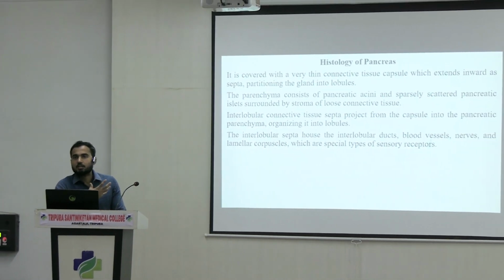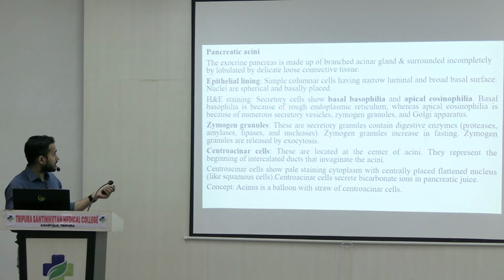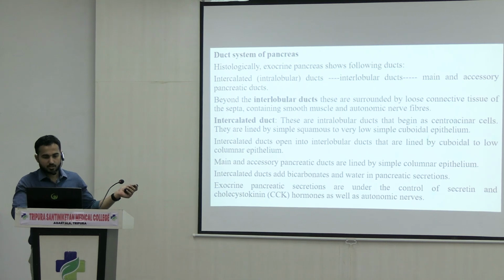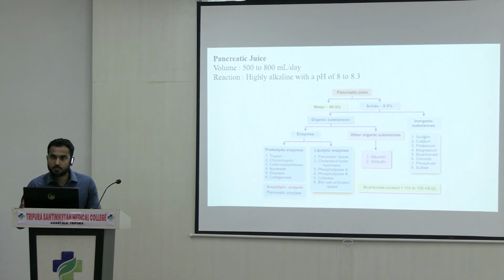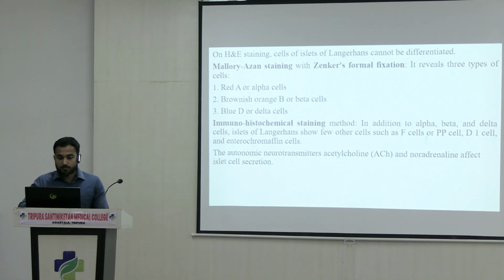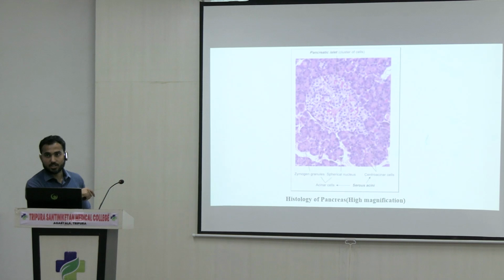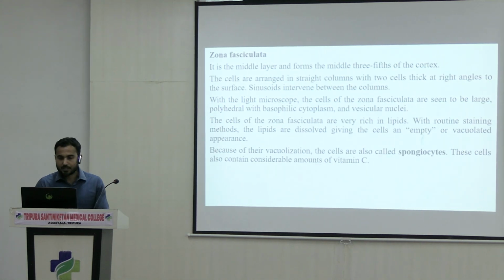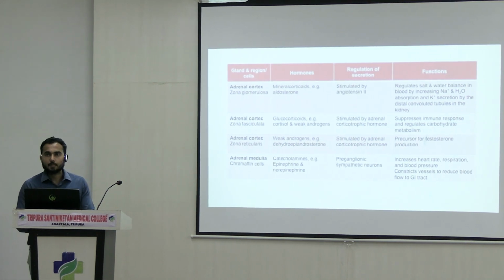Lecture On Histology of the Pancreas & Adrenal Gland: A Detailed Microscopic Study | MBBS | TSMC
This video provides a detailed microscopic study of the histology of the pancreas and the adrenal gland.

Explore the pancreas and its dual functions: both exocrine and endocrine [00:30]. Learn about its covering connective tissue capsule and the septa that divide it into lobules [01:10]. Discover that the parenchyma consists of pancreatic acini (exocrine) and pancreatic islets (endocrine) [02:15]. The exocrine part, made up of compound tubular acinar serous glands [03:42], is responsible for secreting digestive enzymes [04:21]. The endocrine part, known as the pancreatic islets or Islets of Langerhans, secretes hormones that regulate glucose, lipid, and protein metabolism [05:36].

Delve into the structure of pancreatic acini, branched glands lined by simple columnar epithelium [07:12]. The video explains the basal basophilia and apical eosinophilia of these cells, attributed to rough endoplasmic reticulum and zymogen granules, respectively [08:16]. Centroacinar cells, located at the center of the acini, are identified as part of the duct system and secrete bicarbonate ions [09:53]. The pancreatic duct system, including intercalated, intralobular, and main/accessory ducts, is detailed, noting the change in lining epithelium with increasing duct size [15:42]. Pancreatic stellate cells and their role in maintaining tissue architecture and potentially promoting pancreatic cancer growth are also discussed [20:24]. Learn about pancreatic juice, the alkaline secretion of the exocrine pancreas containing various digestive enzymes [22:36].

Understand the structure of pancreatic islets, demarcated by reticular fibers and composed of clusters of polygonal endocrine cells [25:52]. These cells are connected by desmosomes and gap junctions and are surrounded by fenestrated capillaries [27:01]. The video mentions the need for special staining to differentiate the cell types within the islets [28:30]. Discover the alpha, beta, and delta cells within the endocrine pancreas, which produce glucagon, insulin, and somatostatin, respectively [30:37]. The innervation of the endocrine pancreas, primarily parasympathetic, forming a neuroinsular complex, is also covered [33:12].

The video then transitions to the histology of the adrenal gland, surrounded by a connective tissue capsule [38:57]. The parenchyma is divided into the outer cortex (larger) and inner medulla (smaller) [39:17]. The adrenal cortex is further subdivided into three zones [40:40]:

Zona Glomerulosa: The outermost layer with cells arranged in inverted U-shaped cords, secreting mineralocorticoids [43:05].
Zona Fasciculata: The middle and largest layer with cells in straight columns, secreting glucocorticoids [44:19].
Zona Reticularis: The innermost layer with cells in a network-like arrangement, secreting weak androgens and some glucocorticoids [45:54].
The adrenal medulla contains chromaffin cells and sympathetic ganglion cells [48:37]. Chromaffin cells are responsible for secreting catecholamines, namely adrenaline and noradrenaline [49:32], a secretion controlled by the sympathetic nervous system [49:47].

Real Class room Demonstration/Lecture On: (ANATOMY) HISTOLOGY OF PANCREAS AND SUPRARENAL GLAND